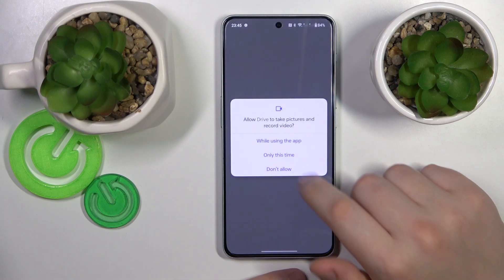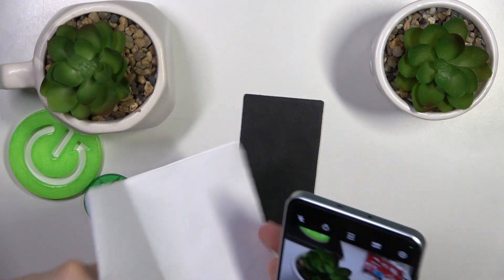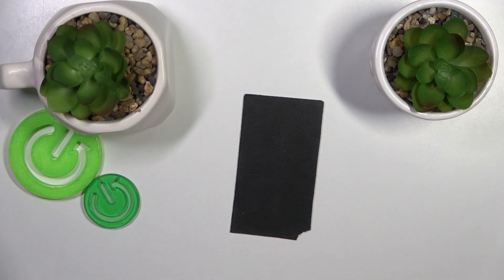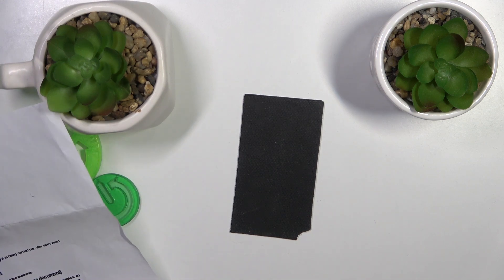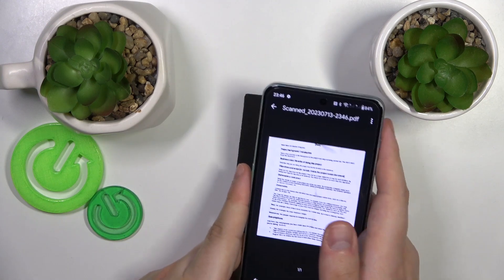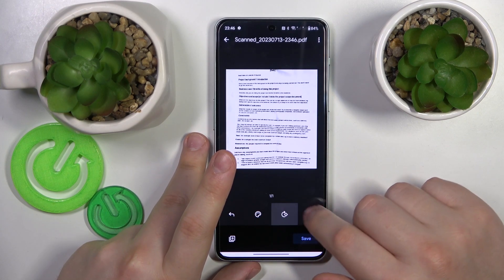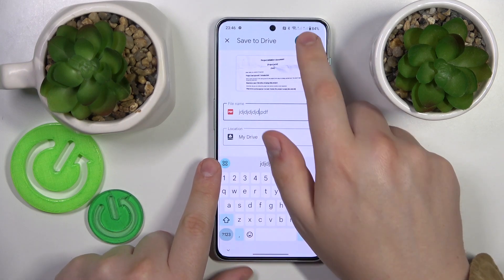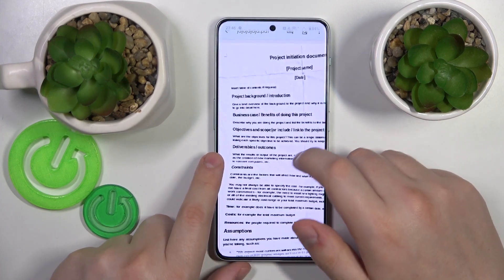How to Scan a Document into a PDF File on OnePlus Nord 3 5G?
Learn more about OnePlus Nord 3 5G
Using your OnePlus Nord 3 5G smartphone, you'll learn how to digitize important paperwork and streamline your document management by converting physical documents into digital PDF files.

How to Convert a Physical Document to a PDF on OnePlus Nord 3 5G?
How to Scan and Save a Document as a PDF on OnePlus Nord 3 5G?
How to Transform Paper Documents into Digital PDFs on OnePlus Nord 3 5G?
How to Create PDF Files from Scanned Documents on OnePlus Nord 3 5G?